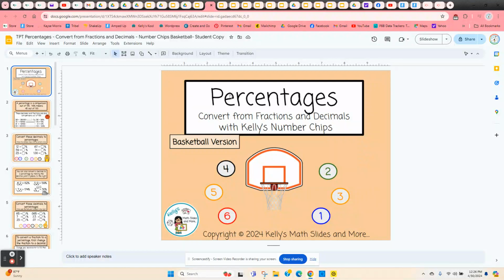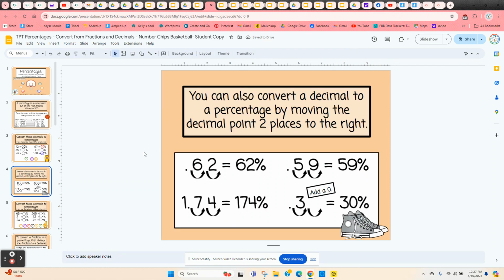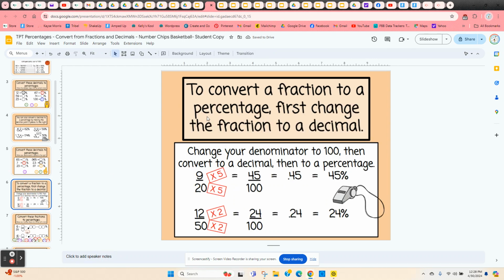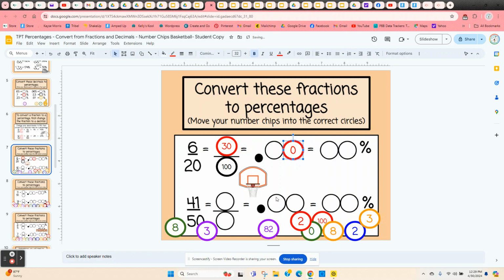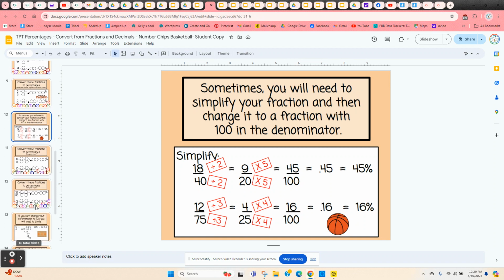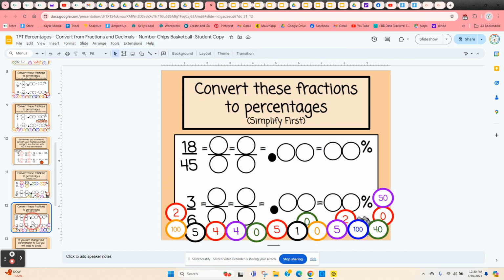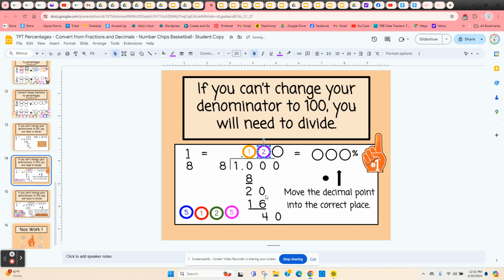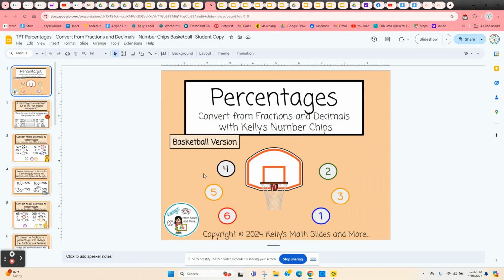Percentages - Converting from Fractions and Decimals - Basketball-Themed